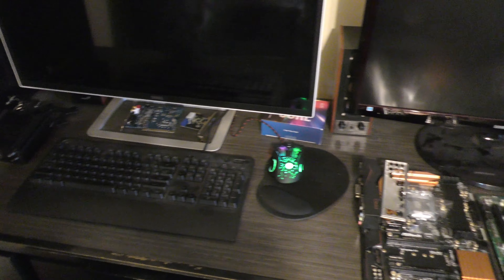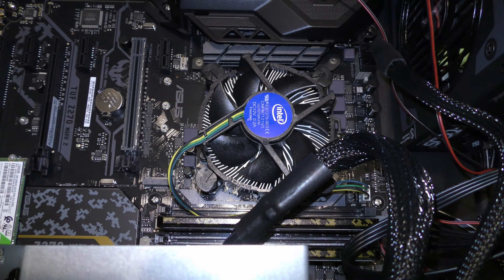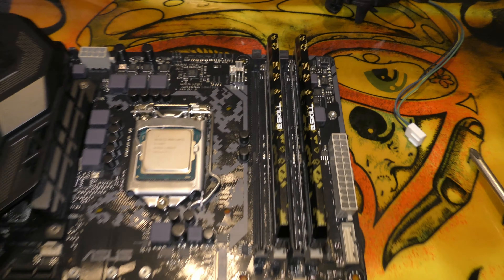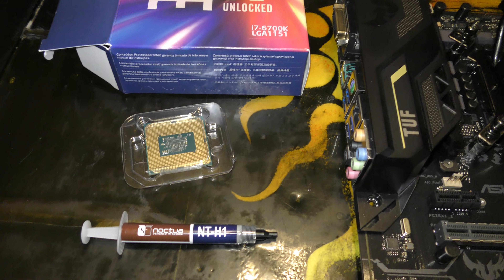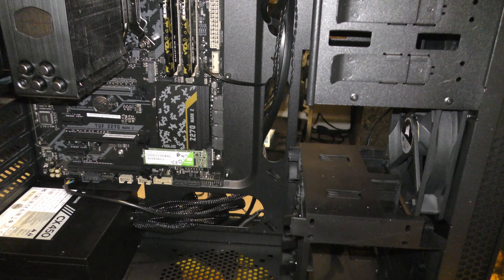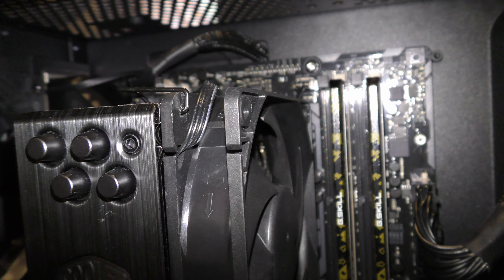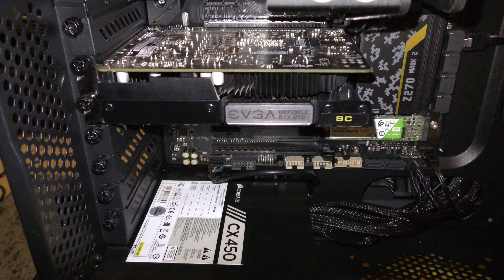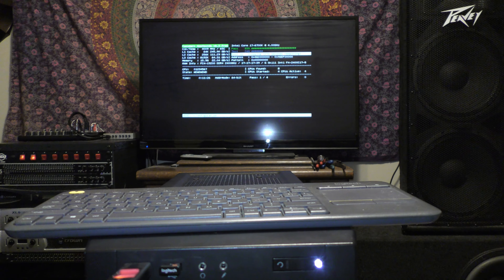Quick PC Build: i7 6700k, Asus Z270 TUF Mark 2, Corsair 200R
Swapping more PC parts around.